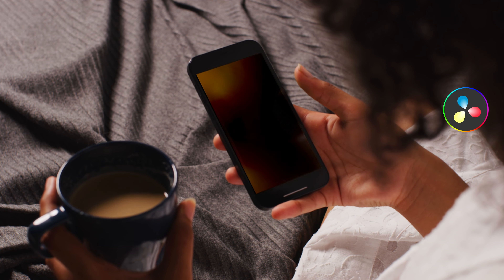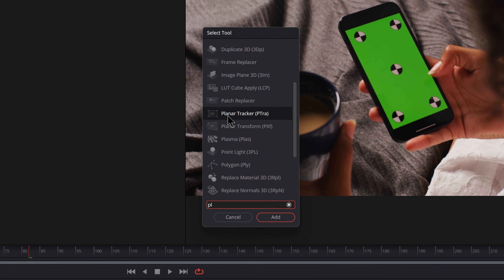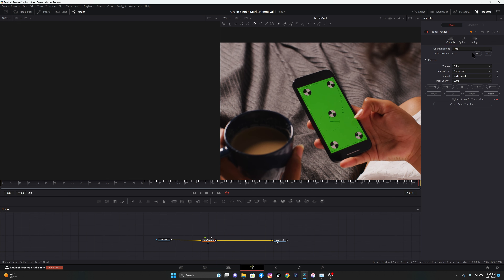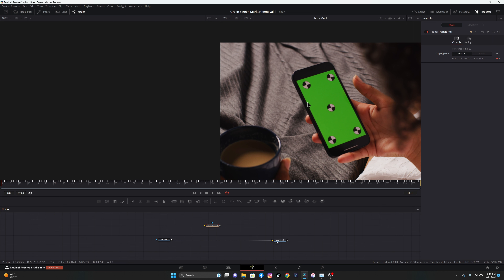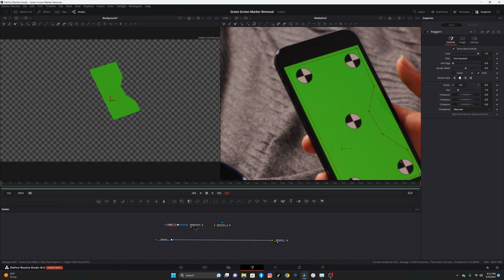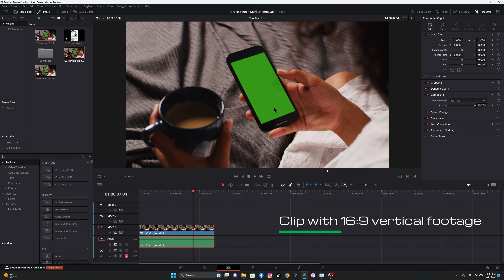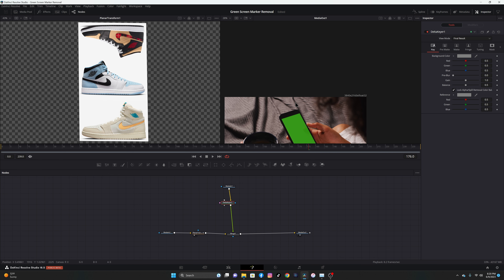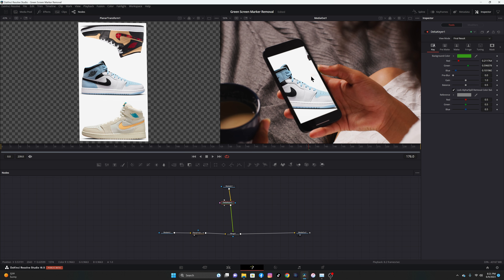Green Screen Tracking Marker Removal - DaVinci Resolve 18 18.5 - On mobile screens or backgrounds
This tutorial shows how to remove(key out) a green screen and the black and white tracking markers usually placed on green screens for tracking information. These markers are usually placed on footage that has camera movement for easier tracking. However its not always easy removing both the tracking markers and the green screen together.
This method is for DaVinci Resolve 18 + , but may work on other editing platforms. We will remove the tracking markers, then the green screen and finally add our desired footage to replace the green screen completely.